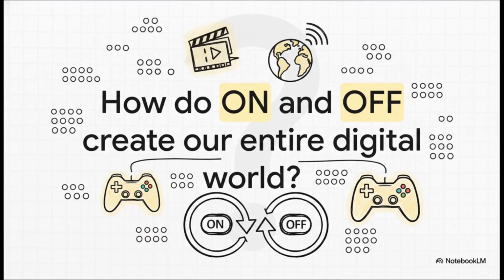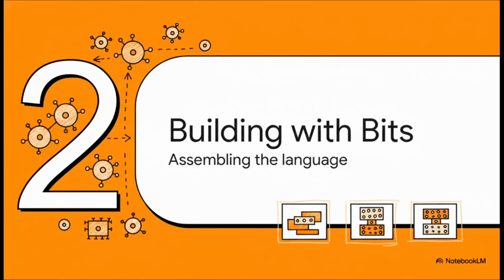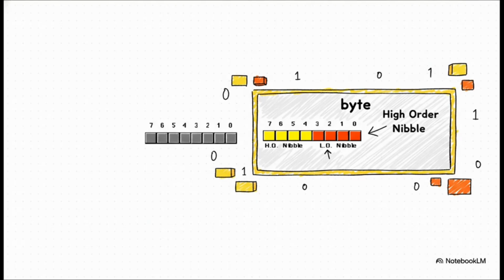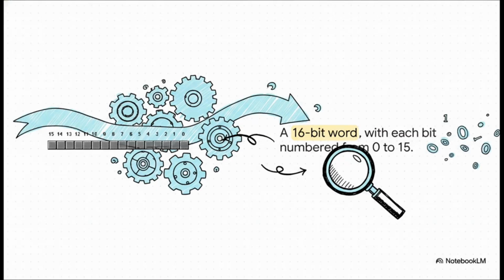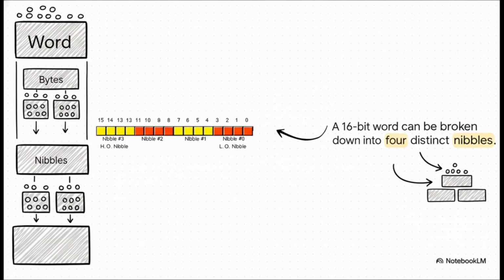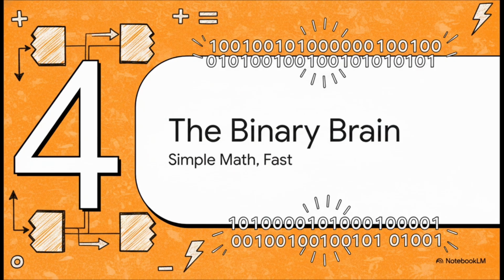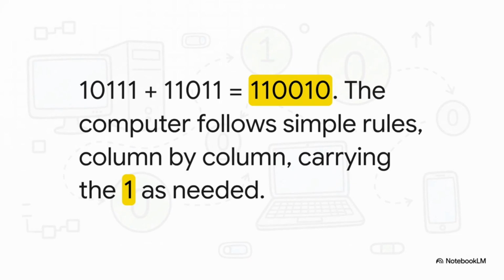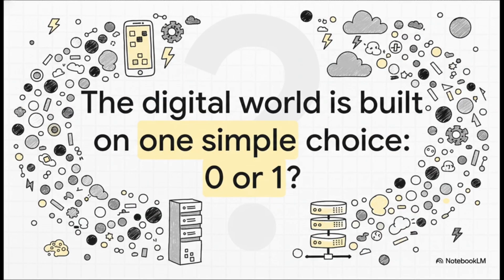Number Systems - Lesson 03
In this video, we explore Number Systems, one of the fundamental concepts in computer science and mathematics. Learn how different number systems work and why they are important in computing. 🔢💻
Perfect for students, computer science beginners, and tech enthusiasts.
📚 Great for exam prep, programming basics, and general knowledge!